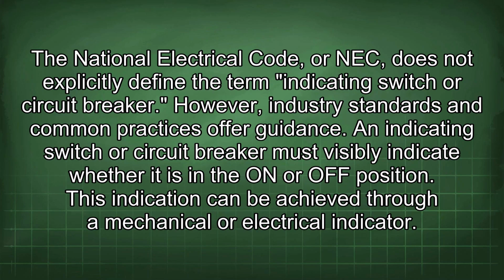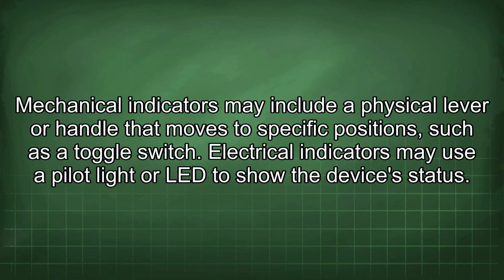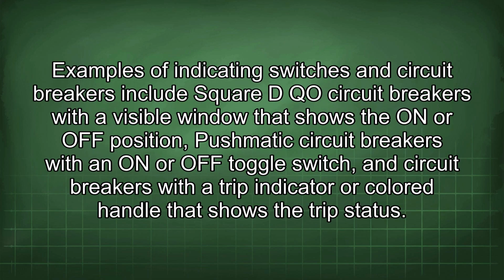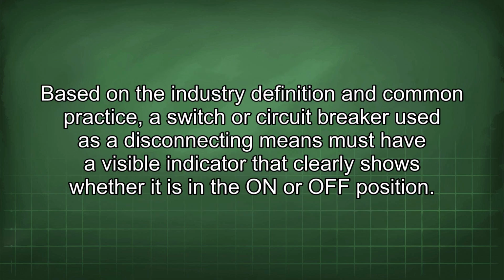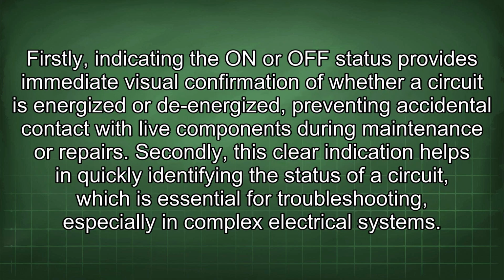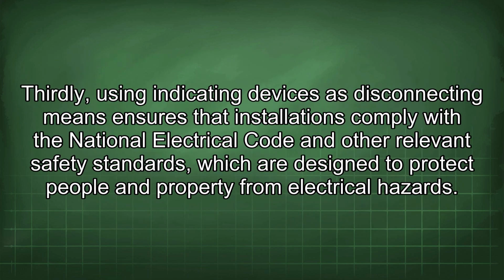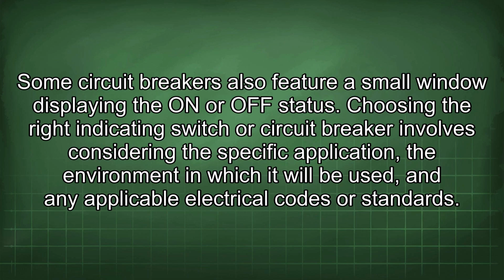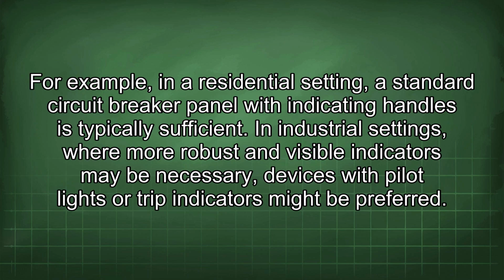Indicating Switches and Circuit Breakers Explained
Learn about indicating switches and circuit breakers as disconnecting means. Discover what makes a switch or breaker "indicating" according to industry standards. Ensure electrical safety with visible ON/OFF status.